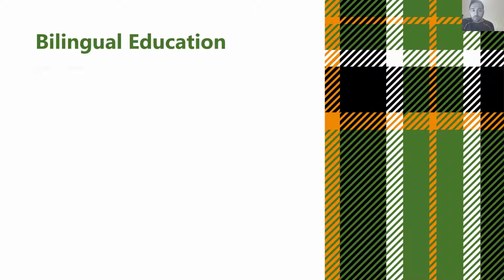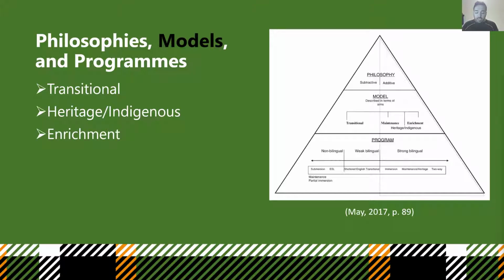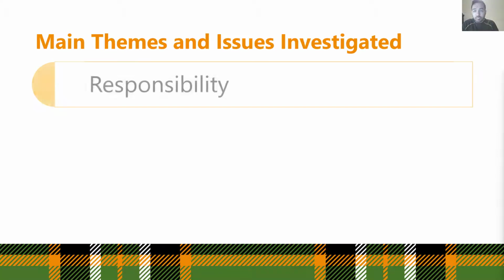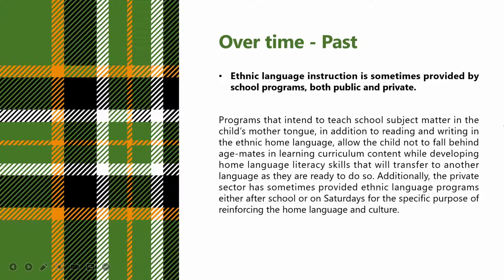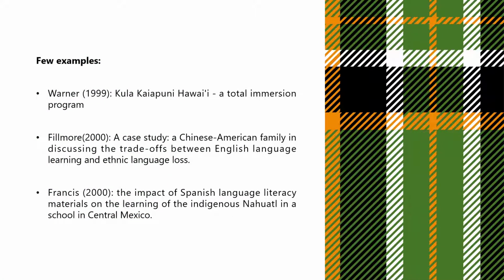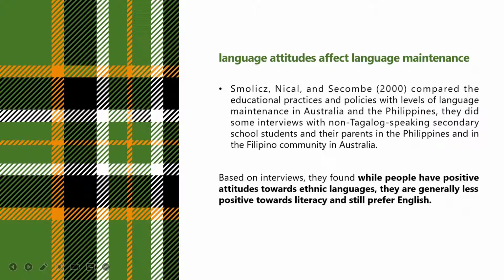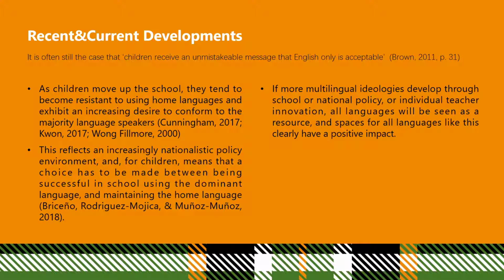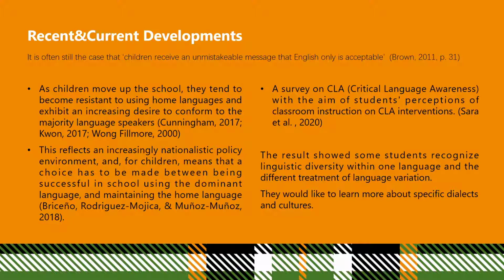Bilingual Education Presentation